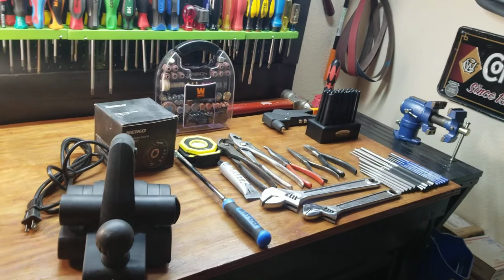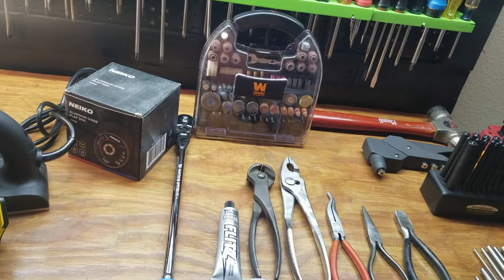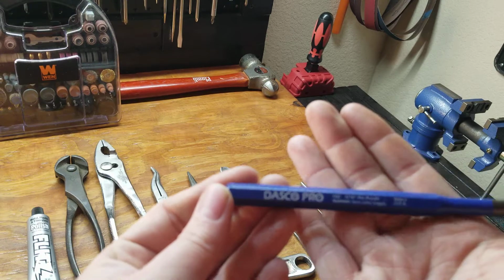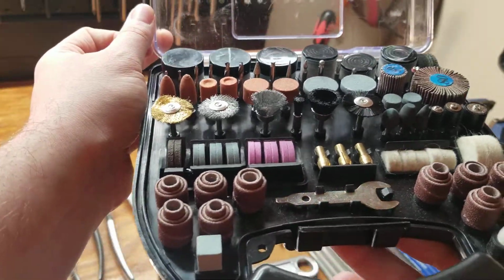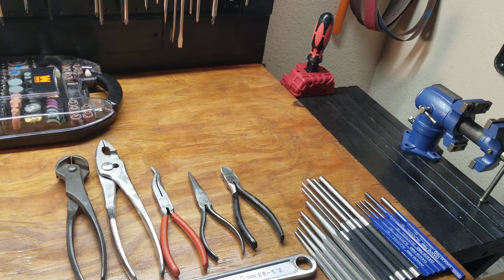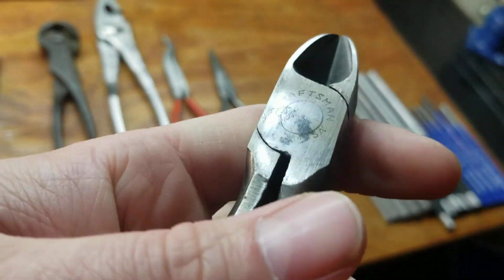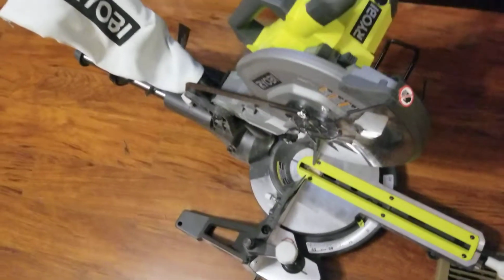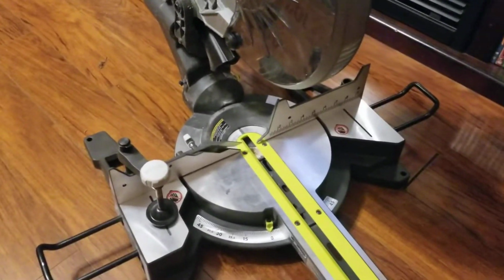Ryobi Miter Saw & Huge Tool Haul!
This includes some stuff from Harbor Freight Tools, some flea market finds, Amazon, Tekton, Ebay, and I got some Flitz.